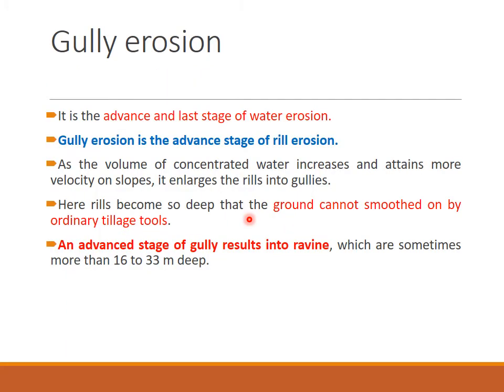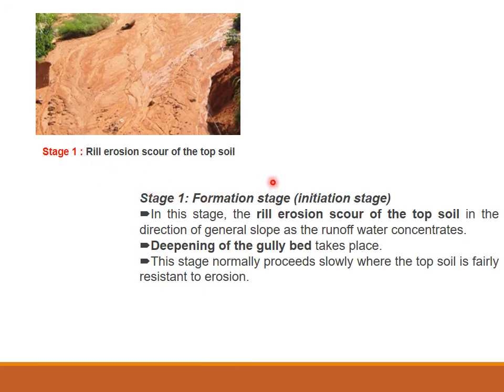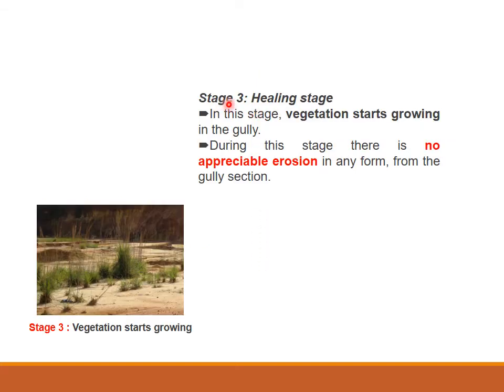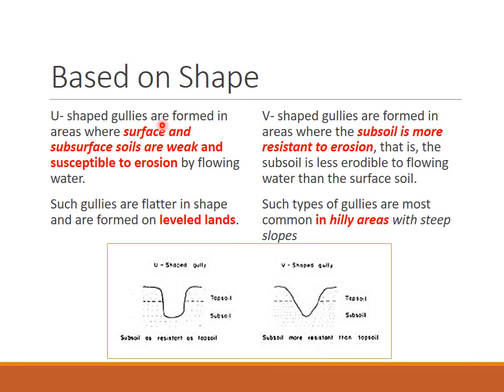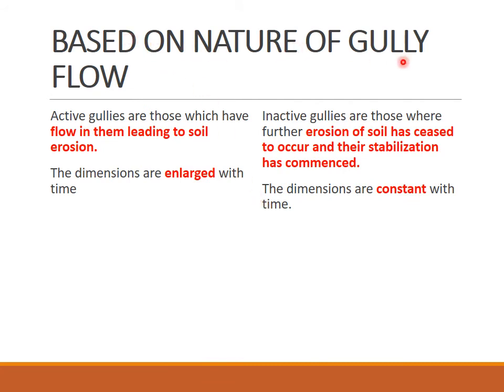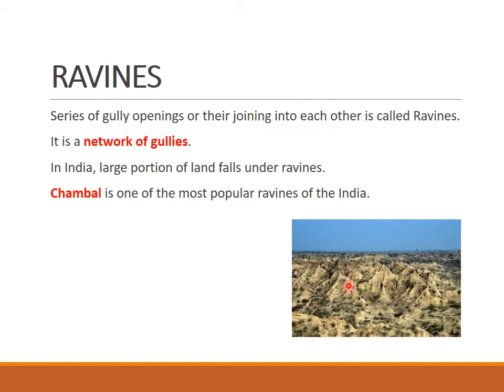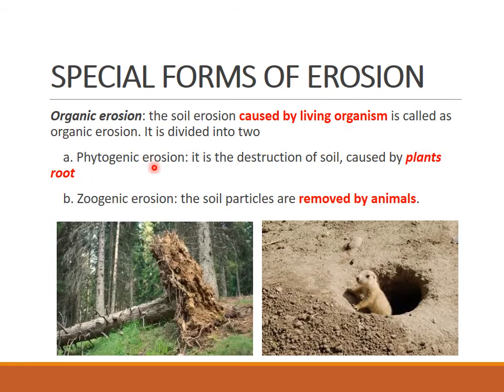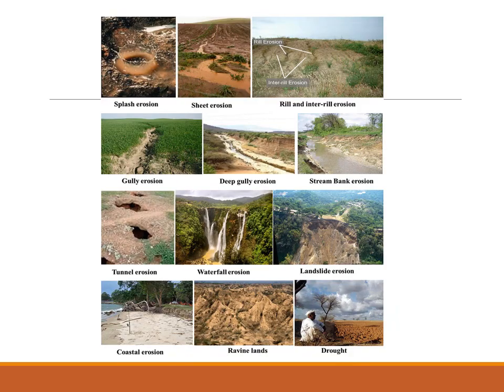Lect 6 Gully Erosion Autosaved